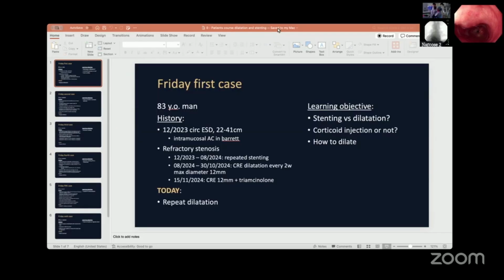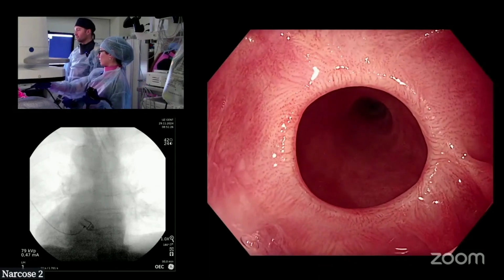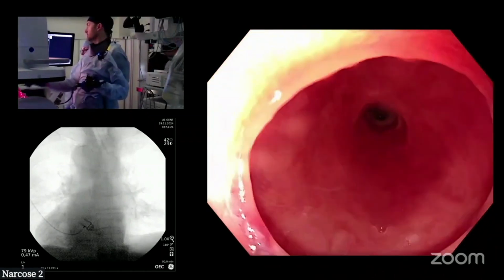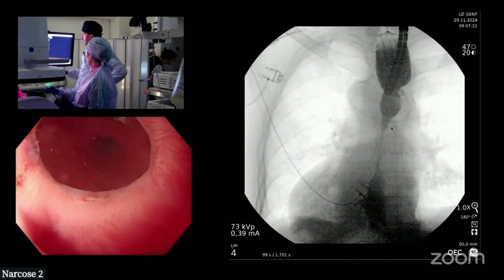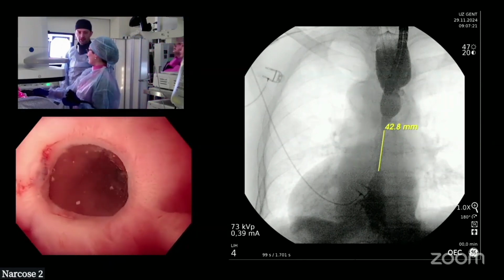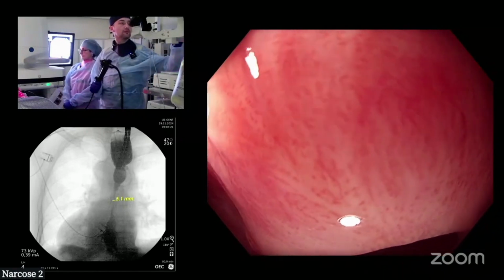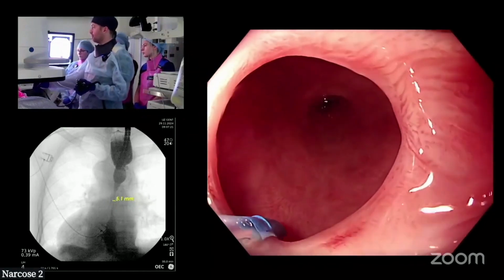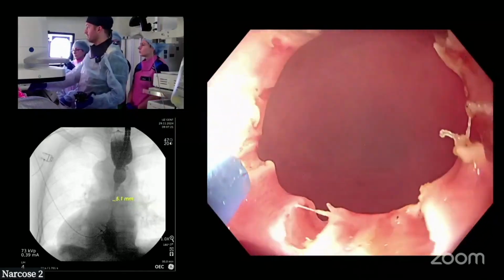Live Case 1 (Taster video)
This video is part of a GIEQs Course - Management of Luminal Strictures. This video is 18 minutes 17 seconds (18:17) preview. The original video is 2 hour 37 minutes and 43 seconds long (02:37:43).

Content
Learn about the objectives for assessing strictures and treatment methods. The setup of fluoroscopy is explained, along with the roles of team members in the procedure. The focus is on identifying fibrotic characteristics of stenosis and exploring treatment options like incisional therapy. A systematic approach to safely opening stenosis is emphasized, along with follow-up plans and the importance of a structured dilatation schedule to prevent regression.